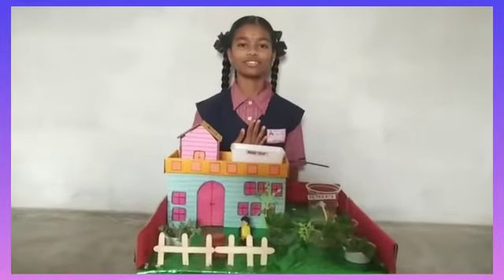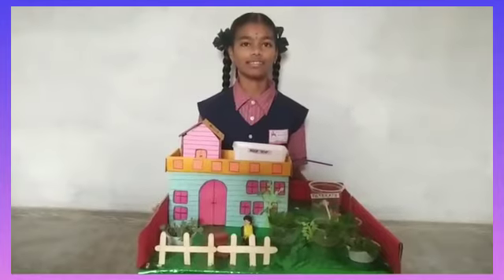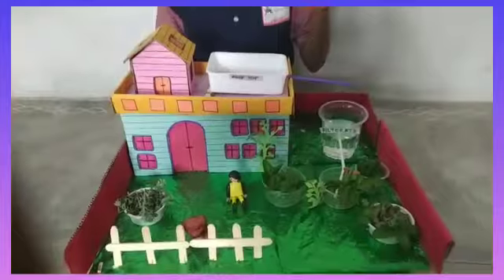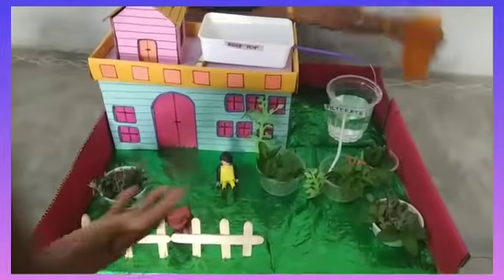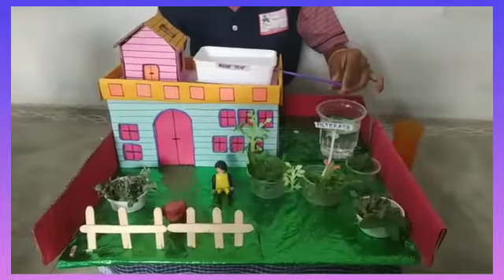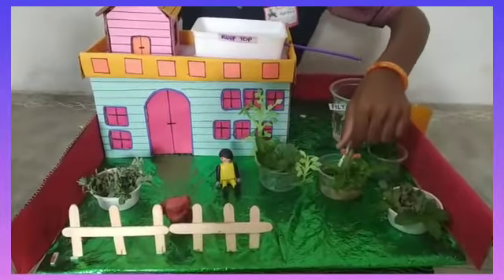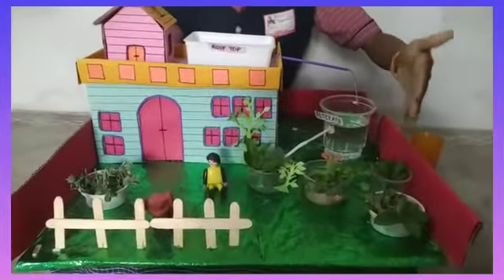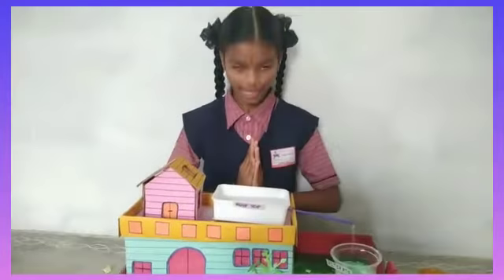Science Experiment on Rain Water Harvesting by K.Maheshwari of 10th Grade